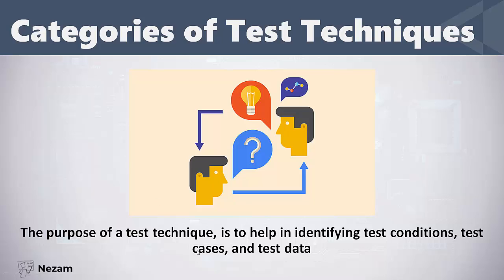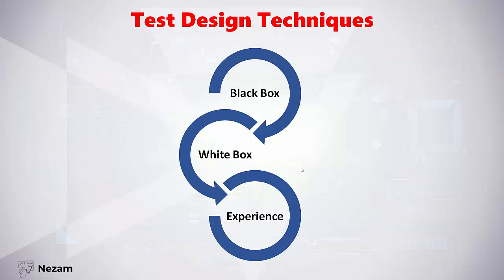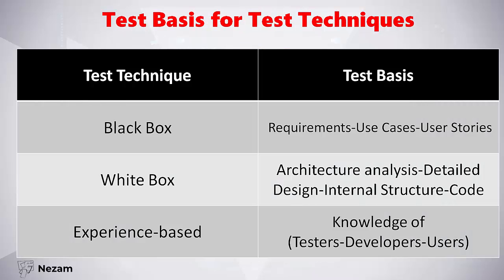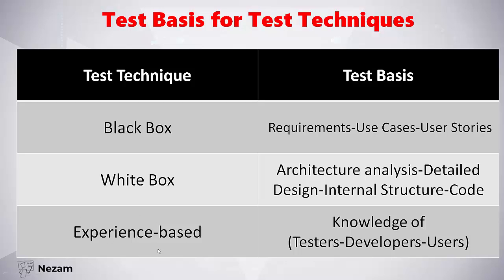4.1 Categories of Test Techniques | ISTQB FL 2018